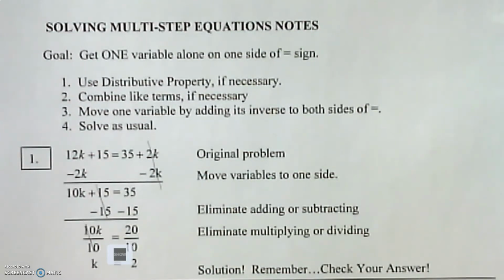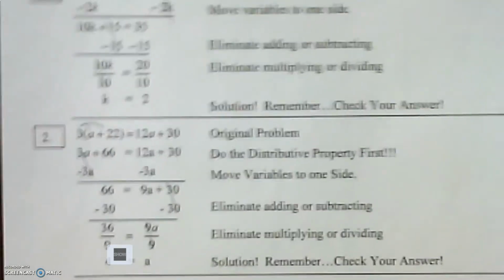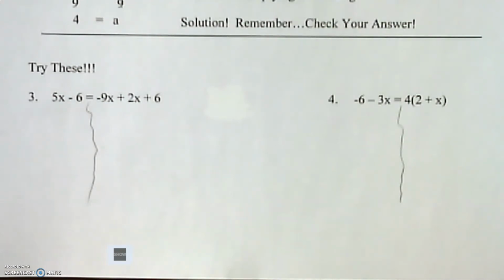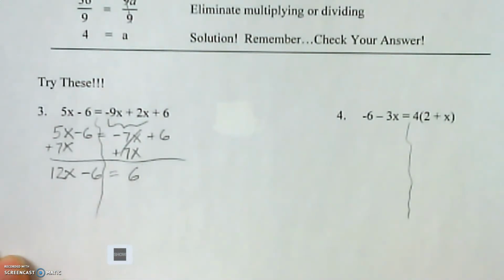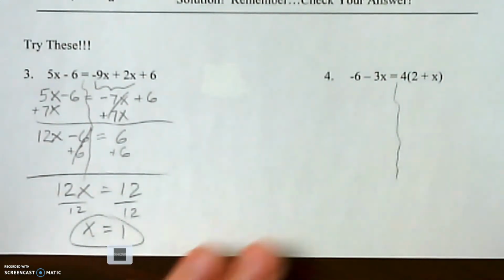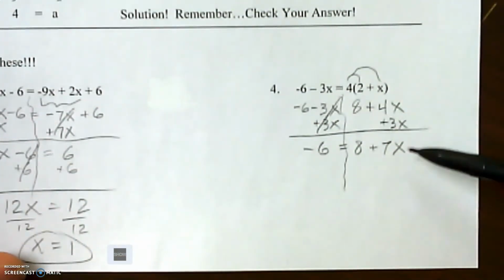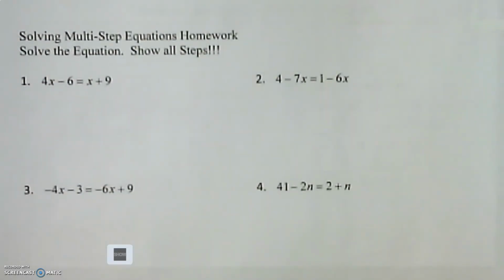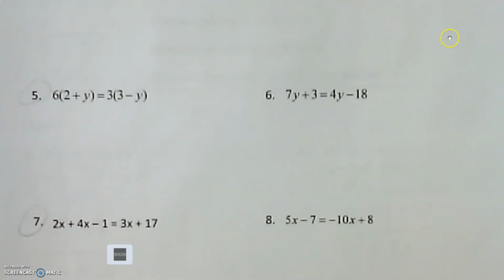Solving Multi-Step Equations